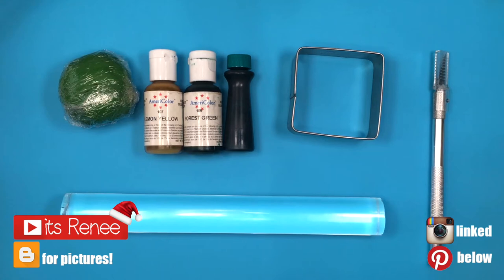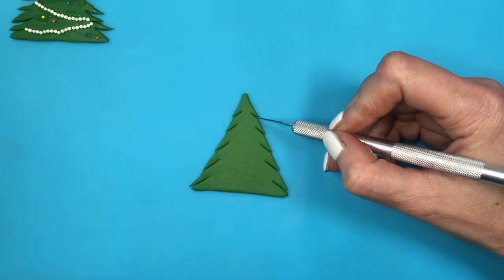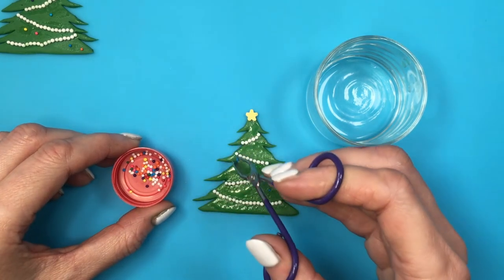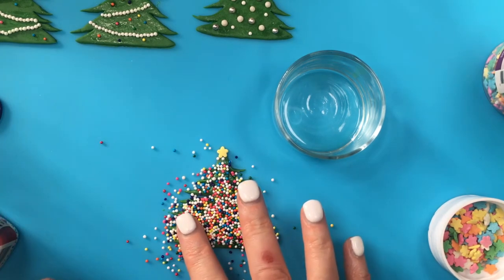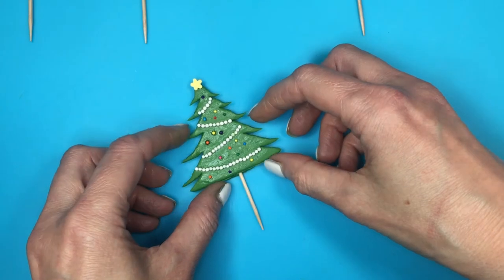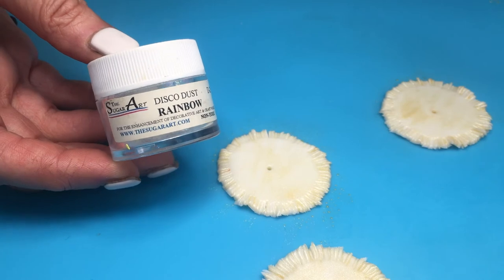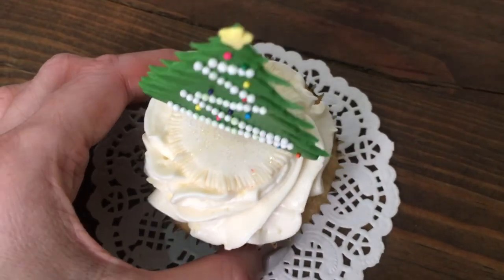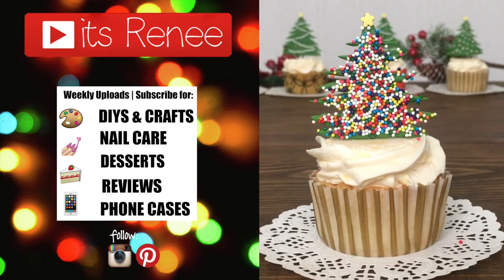DIY Christmas Tree Toppers Using Square Cookie Cutter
Hi! I hope you like these DIY Christmas Tree Toppers Using Square Cookie Cutters!